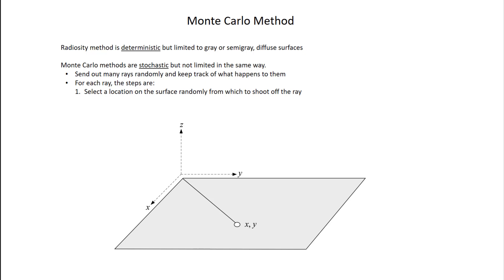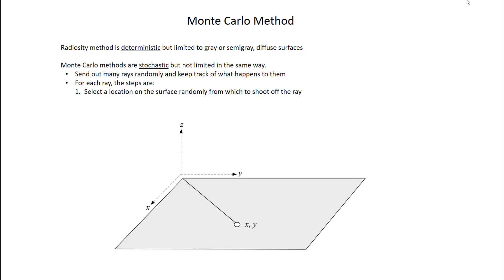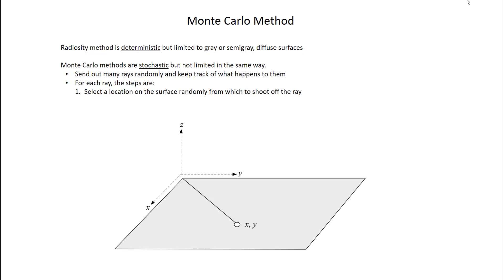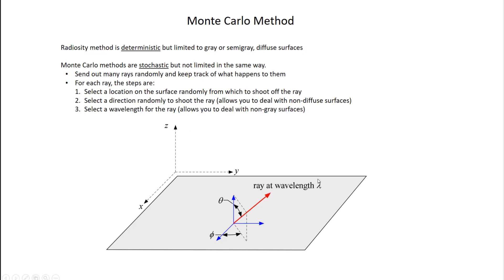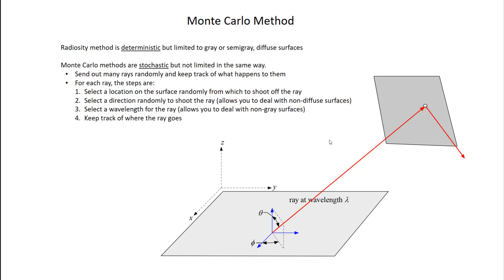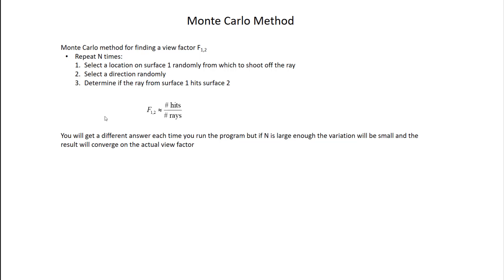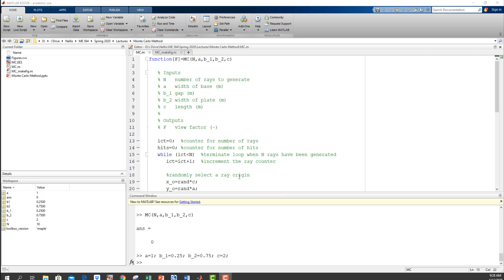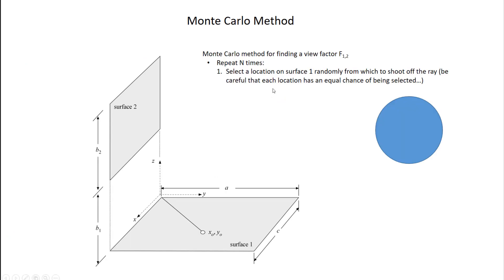Monte Carlo Method Part 1